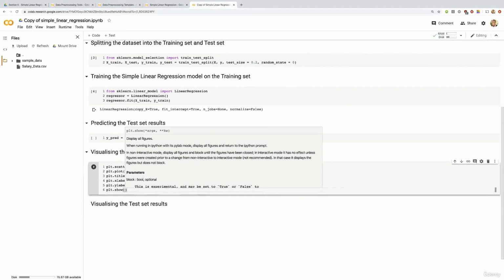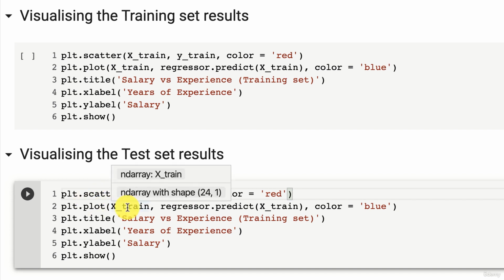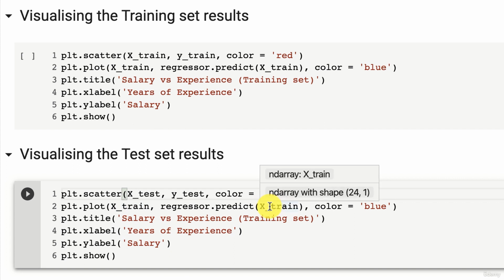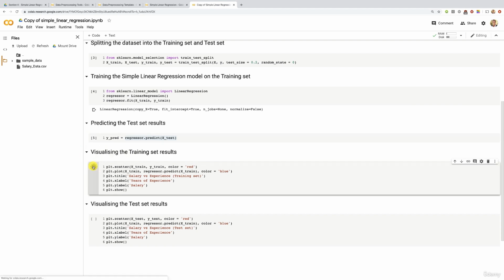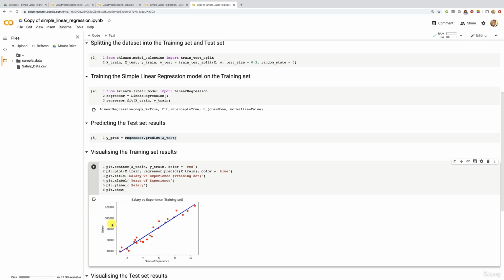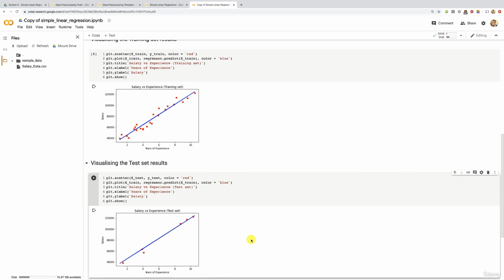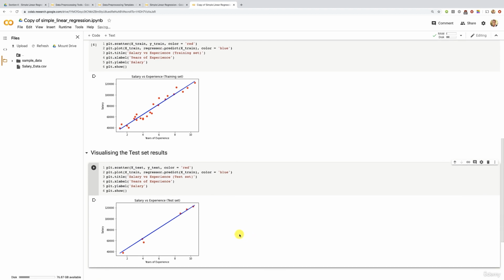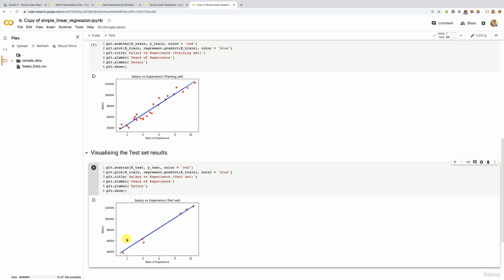Regression _____ 009 Simple Linear Regression in Python Step 4b